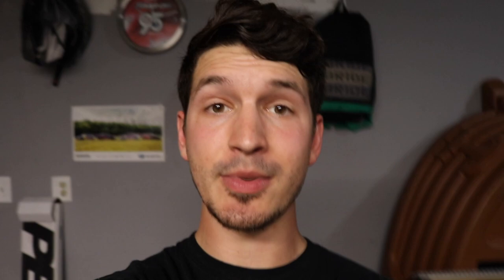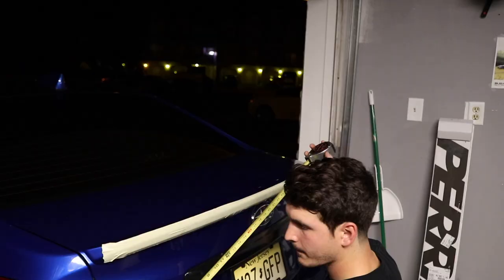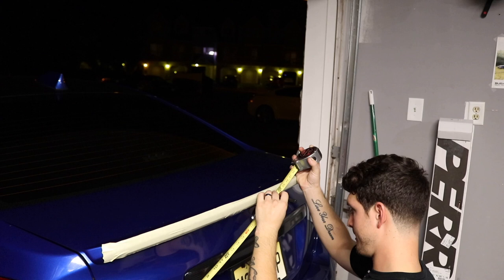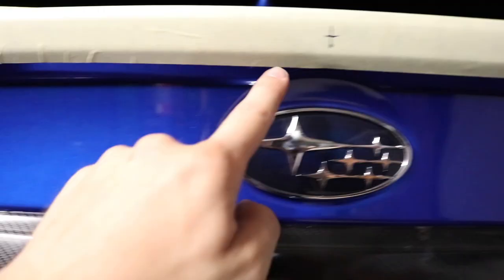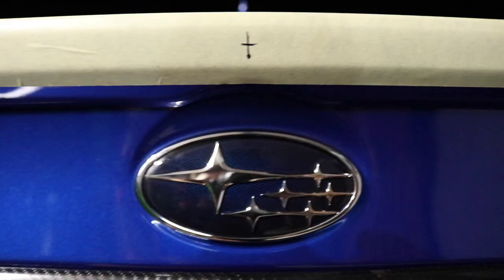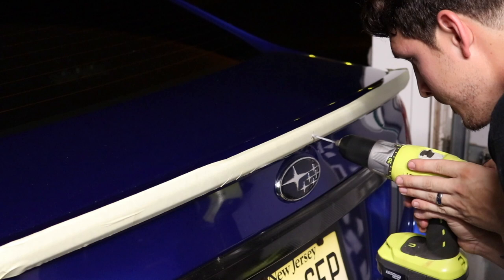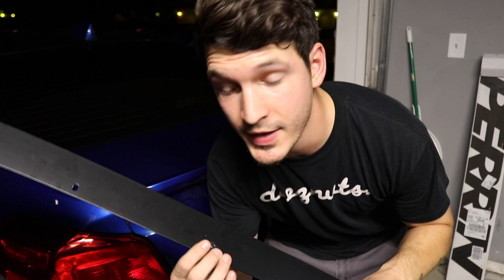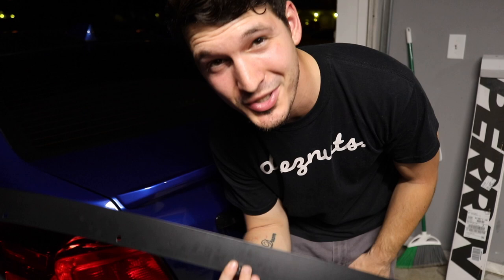Perrin Gurney Flap DIY - 15+ WRX/STI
DIY for the Perrin Gurney Flap.

2015 + WRX/STI

** Music Used **
K-391 & Alan Walker - Ignite (feat. Julie Bergan & Seungri)